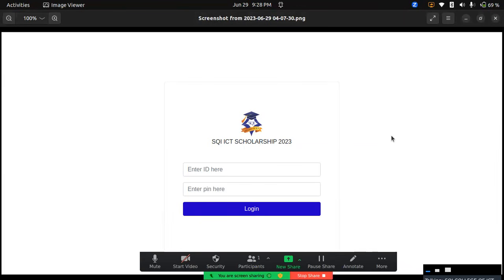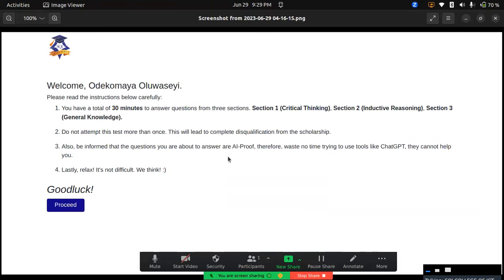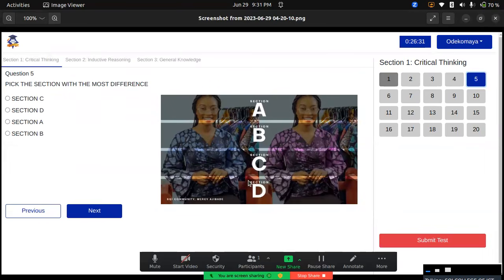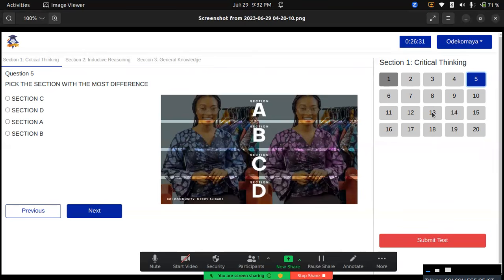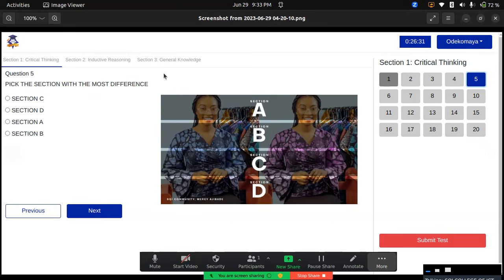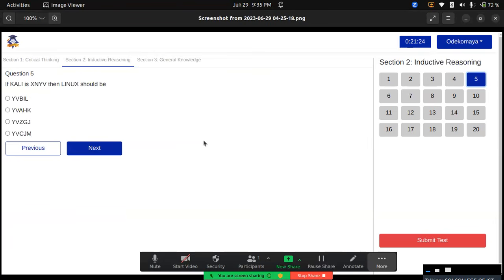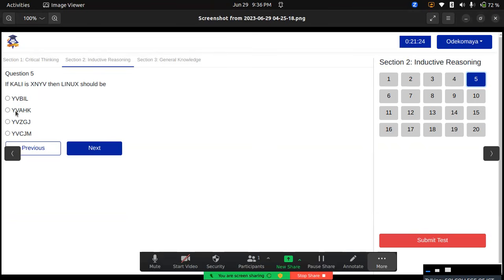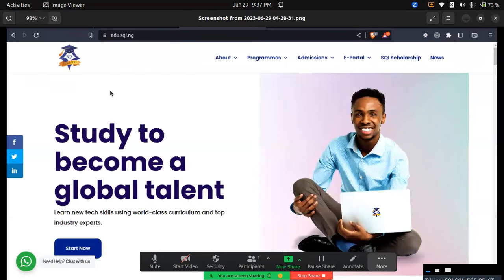Tips and sample questions for the scholarship test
Here are tips and Sample questions to prepare you for the scholarship test

to register for the scholarship program.

You can visit any of our campuses close to you (Ogbomoso, Ibadan, Abeokuta, Osogbo or Abuja) to take your test.

Tell your friends and relatives about this amazing opportunity.